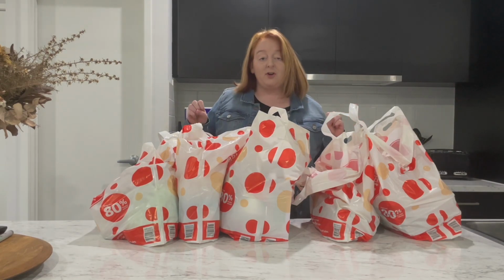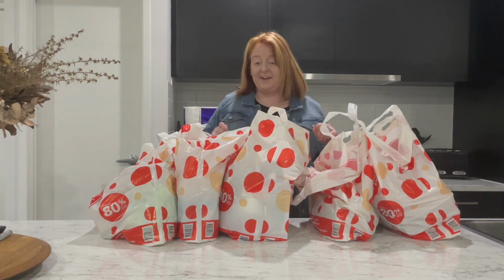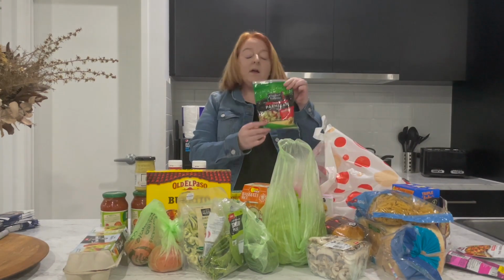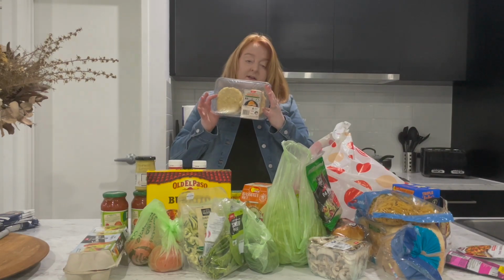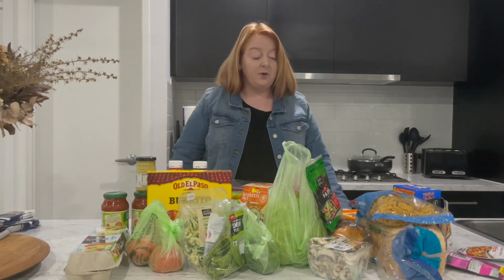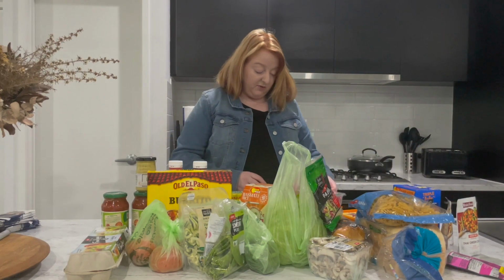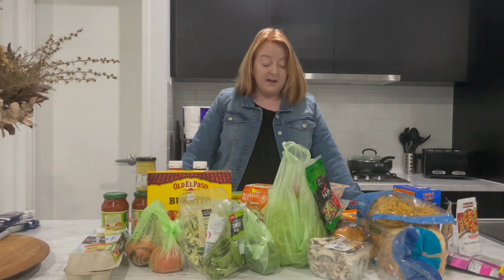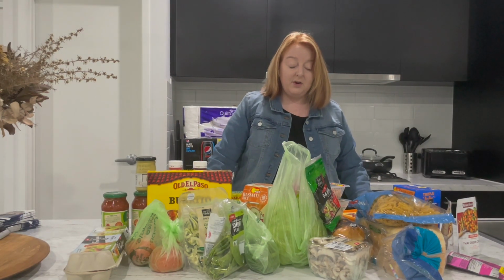Grocery Haul Australia | What I eat in a Week | Meal Planning | Coles Weekly Grocery Shop | How Much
Hi I’m Kim.

I’m from Australia, work full time and I love budgeting, setting long term and short term financial goals to plan for our future.

I hope you liked seeing our weekly grocery shopping haul. We swap our food shopping between Coles, Woolworth & Foodland and also get a few bits and pieces from Aldi & Foodworks.

I like to be able to enjoy life while still getting ahead and making smart financial choices.

We have just started dabbling in shares as well. I’d love to have you follow our financial journey and have you share any tips you have with myself and others. Let’s be financially savvy together!!

** please note that I am not a financial advisor and this is our personal budget and personal experiences only. Please ensure that you seek your own financial advice from a qualified professional if required**